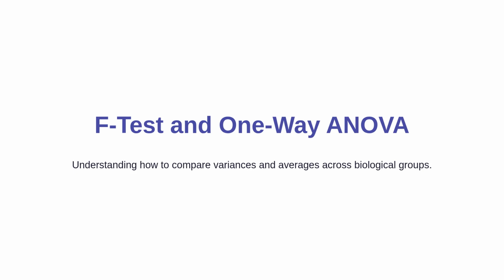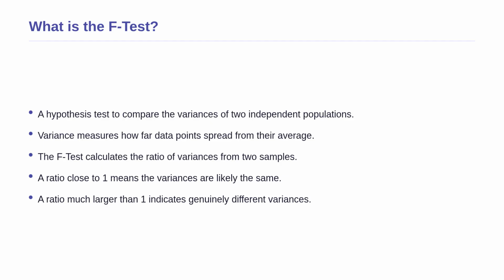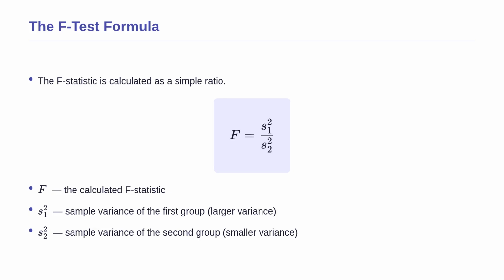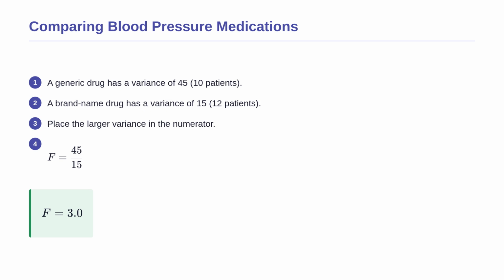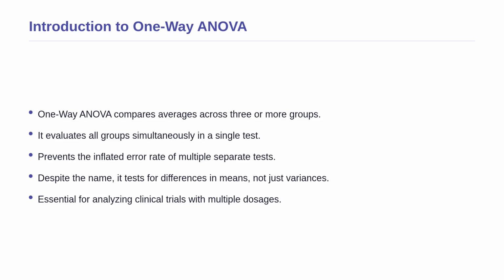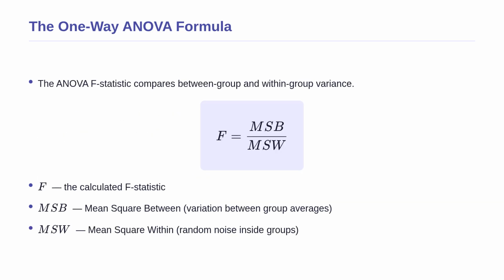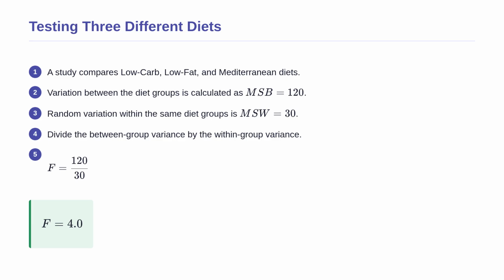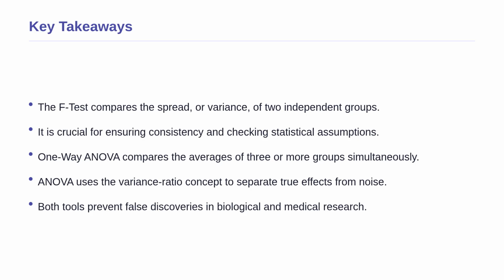Methods in Biostatistics - F-Test and One-Way ANOVA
Video lecture on F-Test and One-Way ANOVA for Methods in Biostatistics.